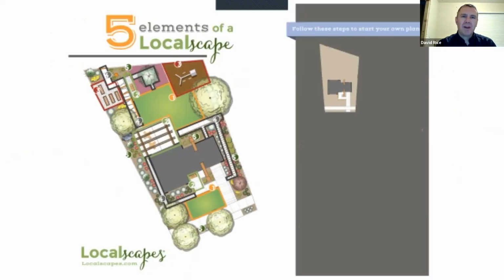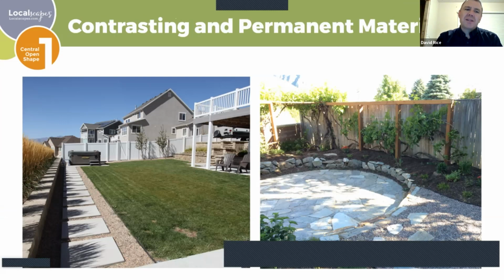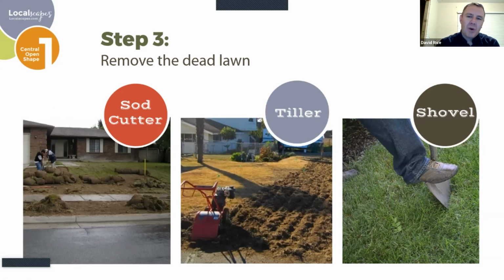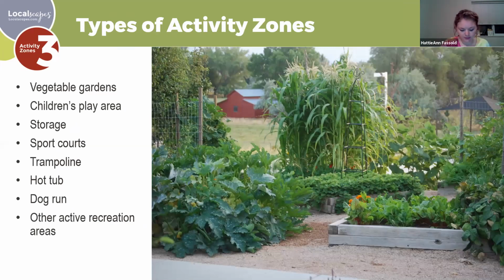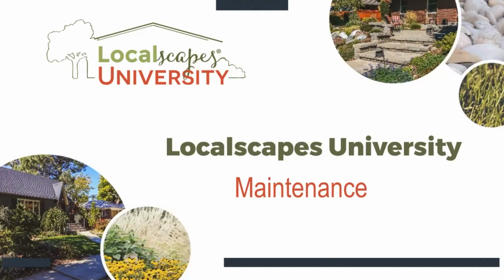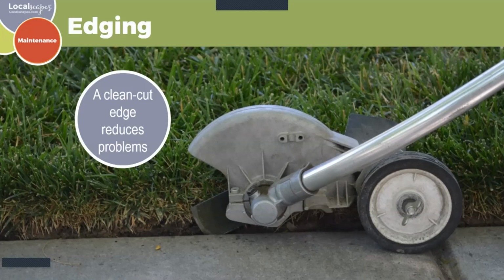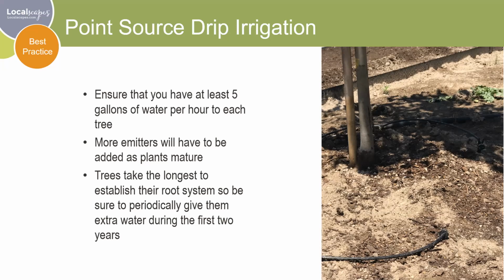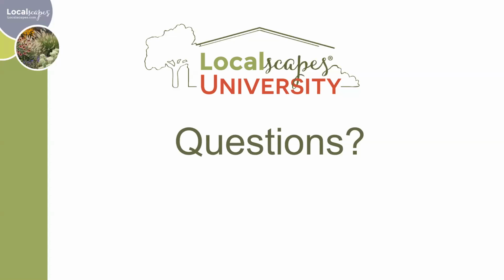Localscape University -March 2021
Congratulations! You’ve decided to Localscape! This course will teach you how to apply the principles correctly to ensure you achieve all the benefits a Localscape provides. This class covers the five steps in detail. Within the 5 steps, you will learn landscape layout, irrigation basics, planting, and maintenance. The instruction will take 2 hours, followed by questions.
0:00:00 - Weber Basin Water Introduction
0:03:41 - Localscapes Introduction
0:04:35 - 5 Elements of a Localscape
0:08:15 - Base Maps
0:22:26 - 1.Central Open Shape
0:32:25 - Overhead Sprinklers
0:36:37 - Lawn Shapes
0:49:45 - 2.Gathering Areas
1:04:46 - 3.Activity Zones
1:19:42 - 4.Paths
1:27:00 - Maintenance
1:42:14 - Lawn Maintenance
1:52:00 - Facebook Group and contact
1:53:00 - Q&A
1:56:00 - 5.Planting Beds
1:59:54 - Drip Irrigation
2:08:42 - Plant Material options
2:19:00 - Planting Times
2:23:49 - Watering
2:25:25 - Know your Plants
2:26:15 - Location
2:29:10 - Conclusion